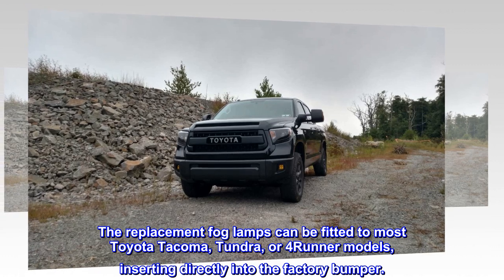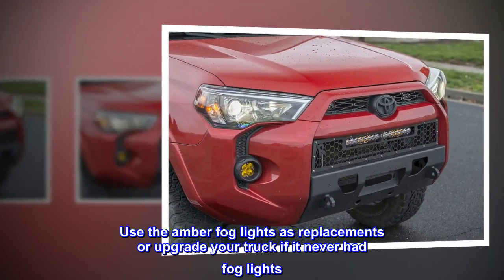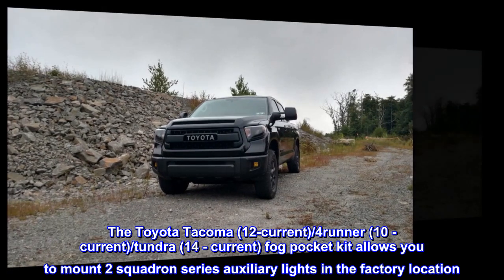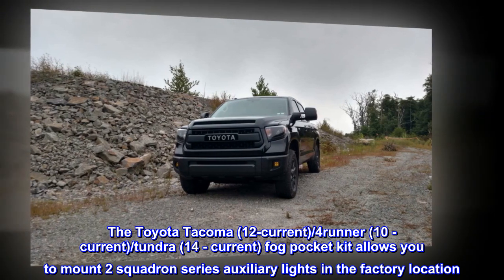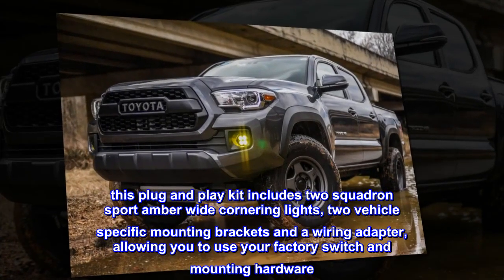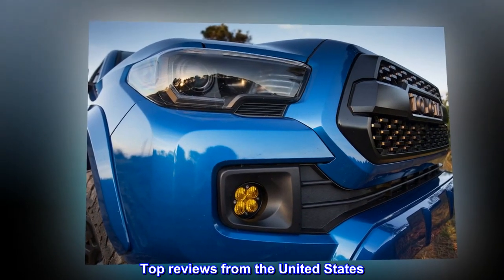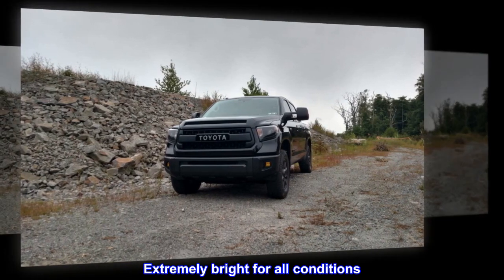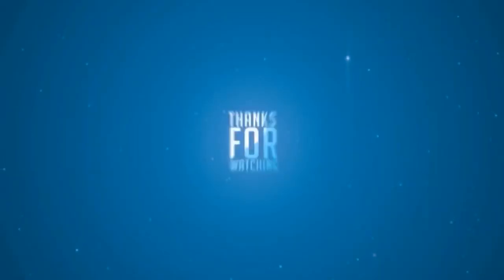Baja Designs 447115 Toyota LED Light Kit Amber Lens Tacoma/Tundra/4Runner Squadron Sport WC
The replacement fog lamps can be fitted to most Toyota Tacoma, Tundra, or 4Runner models, inserting directly into the factory bumper.
Exceptional Performance Over Stock Fog Light
Use the amber fog lights as replacements or upgrade your truck if it never had fog lights. The complete kit includes a wiring harness and mounting brackets.
Waterproof, Rain Proof, Submersible
The Toyota Tacoma (12-current)/4runner (10 - current)/tundra (14 - current) fog pocket kit allows you to mount 2 squadron series auxiliary lights in the factory location. this plug and play kit includes two squadron sport amber wide cornering lights, two vehicle specific mounting brackets and a wiring adapter, allowing you to use your factory switch and mounting hardware. includes:  Toyota Tacoma/4runner fog pocket brackets wiring adapter  squadron-r (angled bezel) amber wide cornering lights.

Bright, Great for adverse driving conditions
These are a direct replace plug and use lights. Easy installation. Extremely bright for all conditions. Best for adverse weather (rain, fog, dust). They recently helped in an extreme down pour at night.